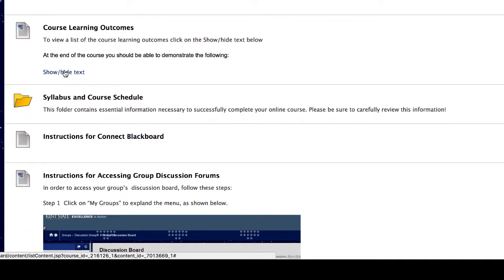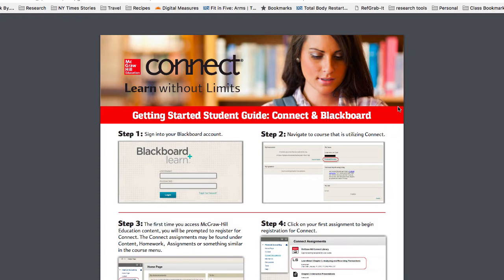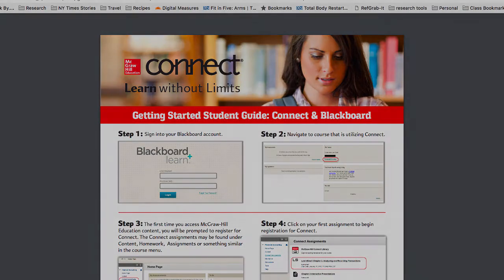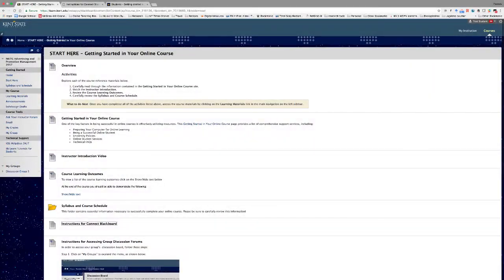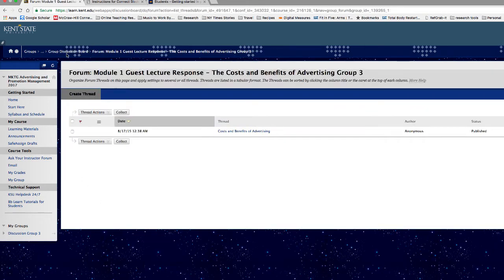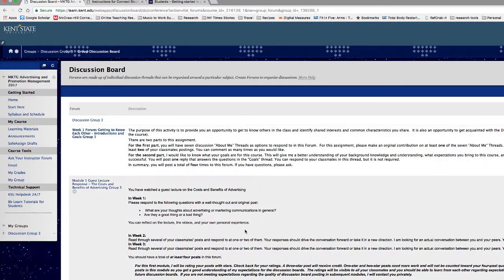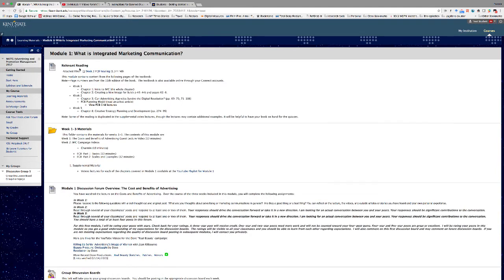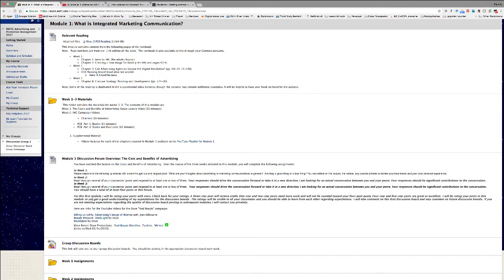Student Orientation Video MKTG 45045